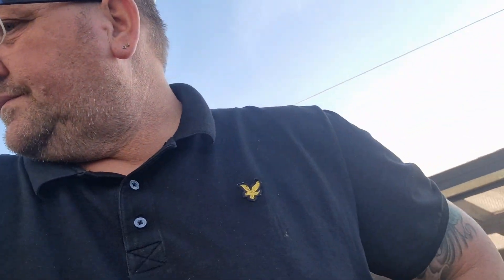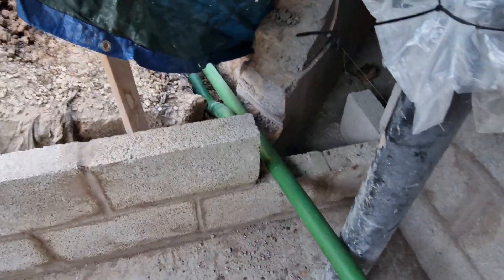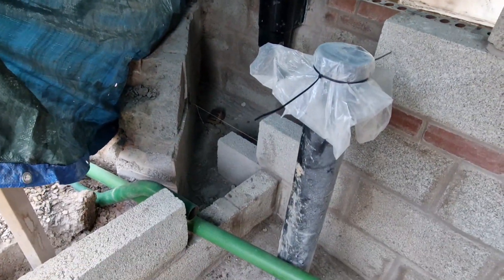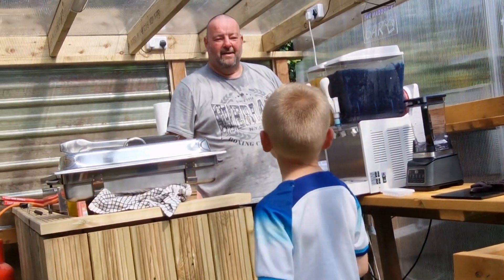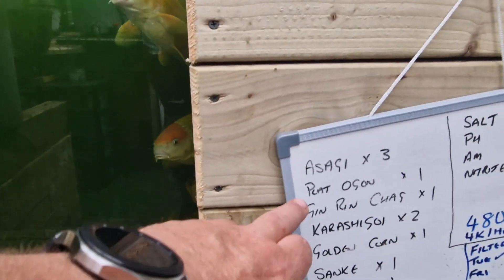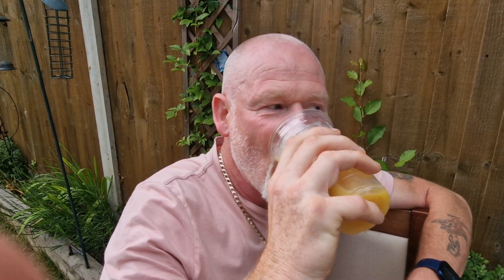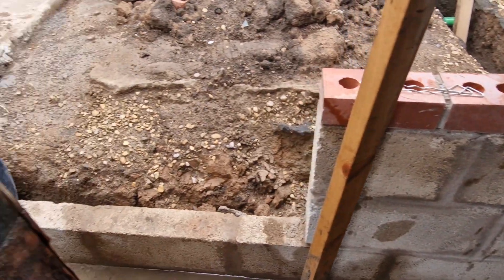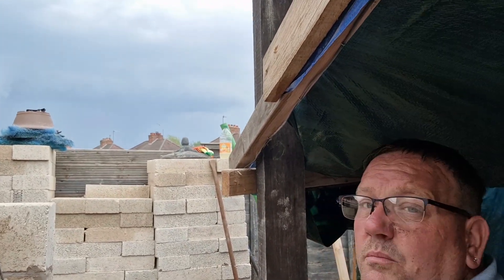Flukes Are Back ..... & So are The Black Country Boys 😉😁